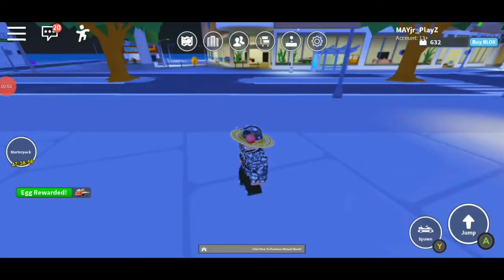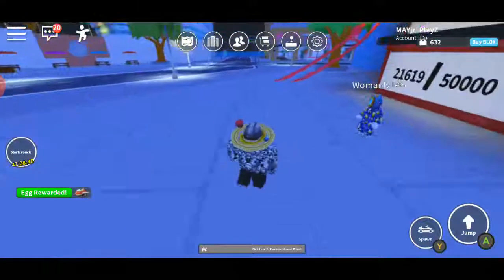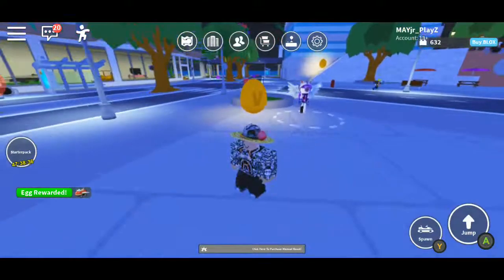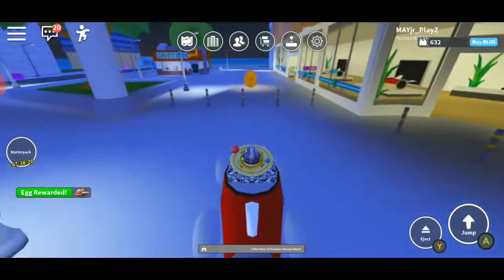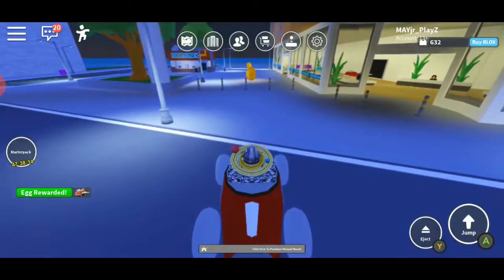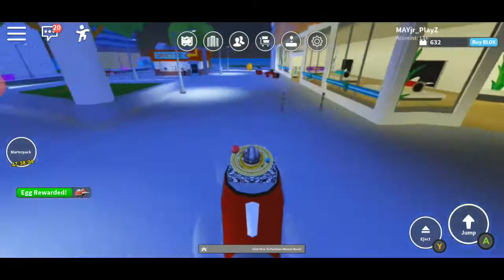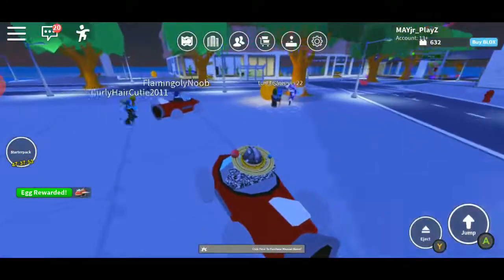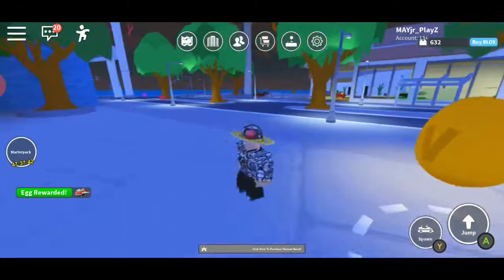[Roblox Egg Hunt 2020] How To Get Venture Egg In Ventureland